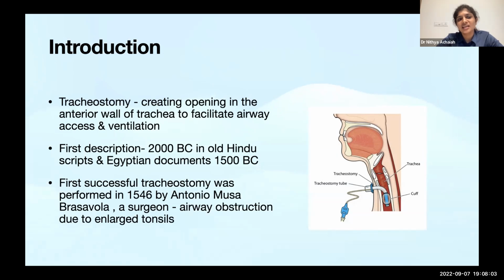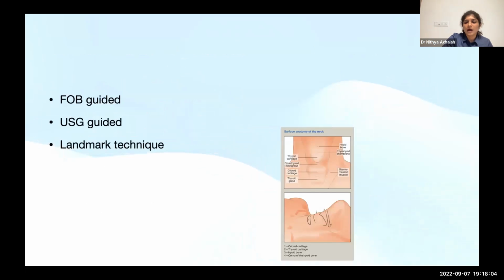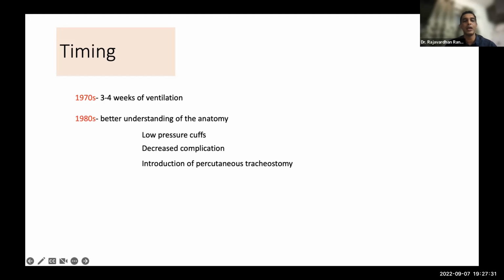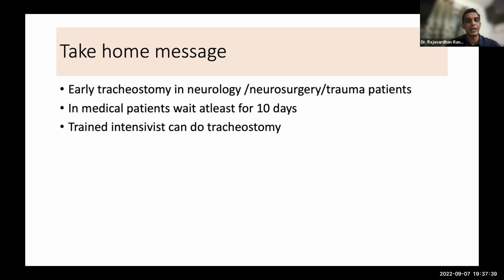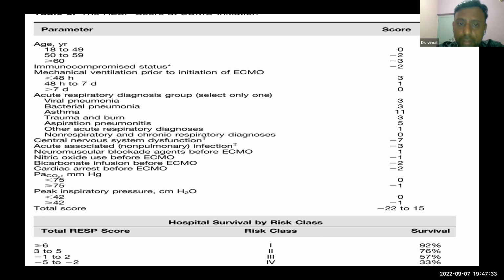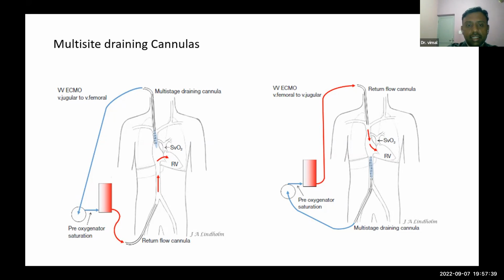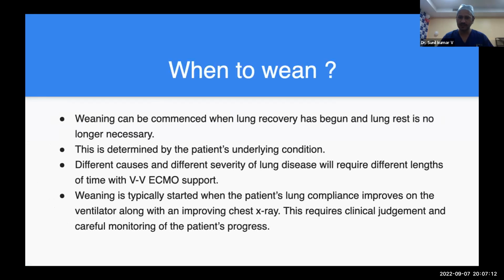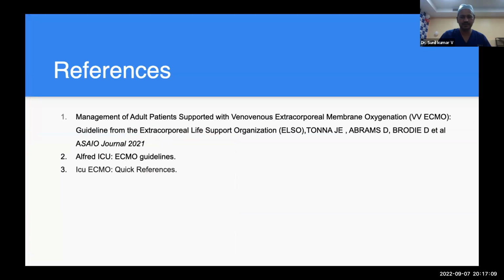Mechanical Ventilation: Module 4 ICA Webinar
Tracheostomy for Respiratory Failure: Indications & Techniques: Dr Nitya C A
Tracheostomy for Respiratory Failure: Controversies: Dr Rajavardhan R
VV ECMO for Respiratory Failure: Indications & Cannulation: Dr Vimal Bharadwaj
VV ECMO for Respiratory Failure: Ventilatory Settings & Weaning: Dr Sunil Kumar V

Moderators: Dr Ratan Gupta, Dr Arjun Alva, Dr Sanjay OP, Dr Muralidhar Kanchi